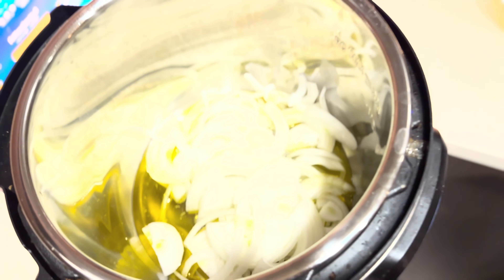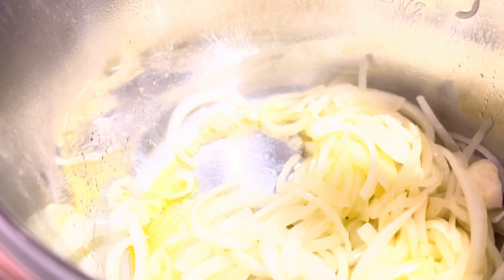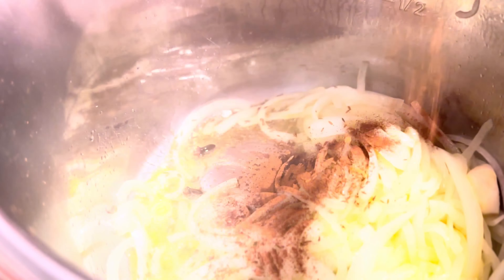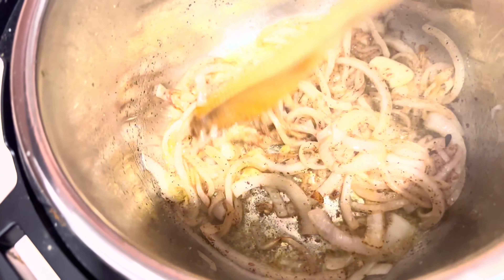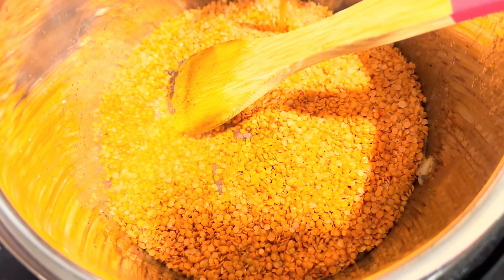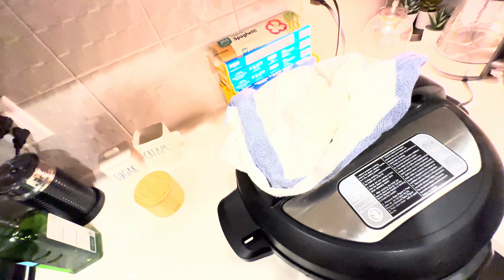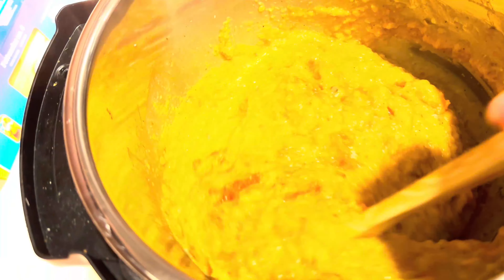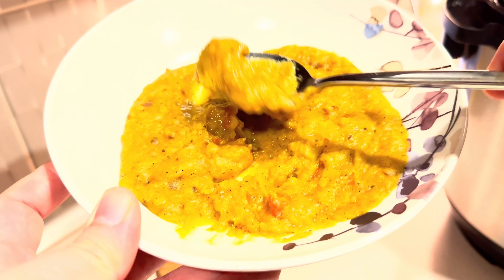This recipe only costs 1 dollar per serving (quick with instant pot)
Permit me to share with you a recipe for cooking red lentils in an Instant Pot, which will provide a satisfying and nutritious meal for you and your loved ones. These hearty legumes, when cooked properly, are a true delight to the palate and a healthy addition to any meal.

First, you shall need to rinse one cup of red lentils under cold water and drain them. Then, set your Instant Pot to "Sauté" mode and add one small onion, finely chopped, and two garlic cloves, minced. Sauté these for two to three minutes until the onion becomes translucent.

Next, add one teaspoon of ground cumin, one teaspoon of ground turmeric, and one teaspoon of salt to the pot and stir well. Then, add the red lentils and four cups of water, and stir well again.

Close the lid of your Instant Pot and set it to "pressure" mode for 15 minutes. After the timer goes off, let the pressure release naturally for ten minutes, then carefully do a quick release to release any remaining pressure.

Once you open the lid, stir the lentils, and if they are too thick, add a little bit of water and stir again. Serve your delicious red lentils hot with rice or bread, or allow them to cool and store them in the refrigerator for later use.

I do hope that you find this recipe helpful in your culinary endeavors, and I trust that you will enjoy this hearty dish of red lentils with your loved ones. Wishing you a pleasant meal and good health.

Ingredients:

1 bag of red lentils
1 medium onion, roughly sliced
2 garlic cloves, whole
1 teaspoon of cumin
1 teaspoon of turmeric
1 teaspoon of cinnamon
3 things of cloves? (idk what the unit for cloves are)
1 tablespoon of salt
4 cups of water or broth

Instructions:

Set the Instant Pot to "Sauté" mode, and add the chopped onion and garlic. Sauté for 2-3 minutes until the onion is translucent.
Add the cumin, turmeric, cloves, cinnamon, and salt to the pot and stir.
Add the red lentils and 4 cups of water to the pot and stir well.
Close the lid and set the Instant Pot to "Pressure" mode for 15 minutes.
When the timer goes off, allow the pressure to release naturally for 10 minutes, then carefully do a quick release to release any remaining pressure.
Open the lid and stir the lentils. If the lentils are too thick, add a little bit of water and stir again.
Serve the lentils hot with rice or bread, or allow them to cool and store in the refrigerator for later use.